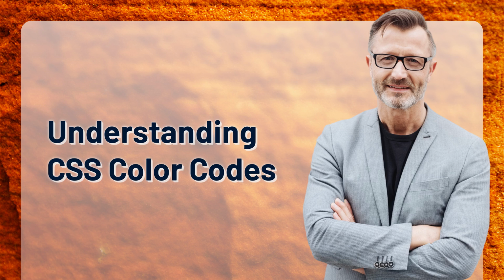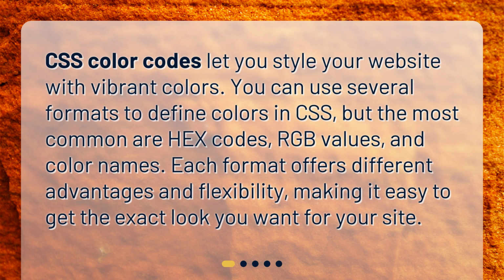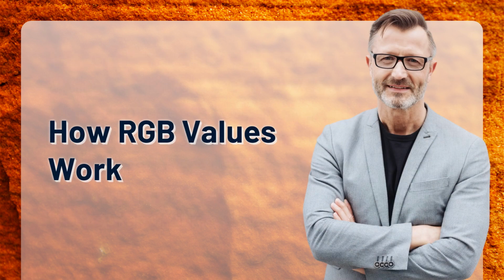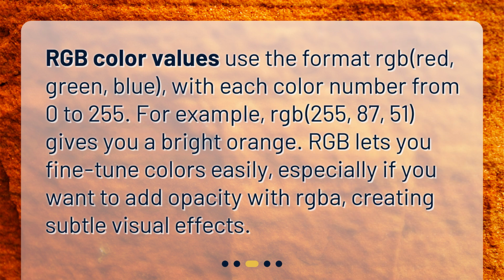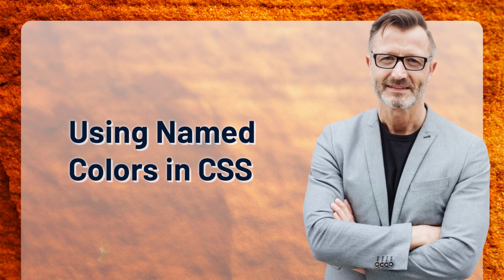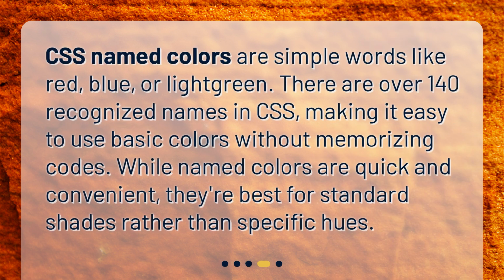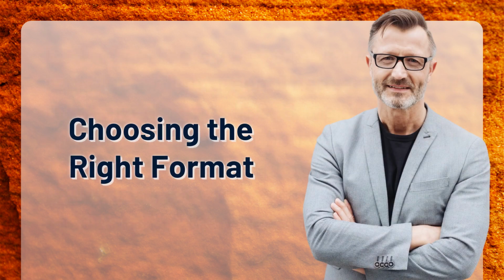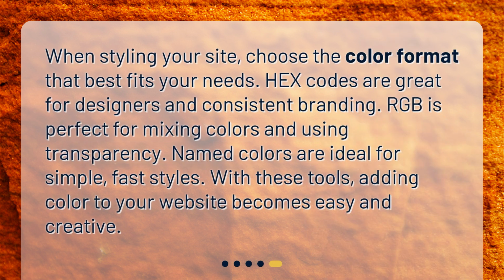CSS Color Codes Explained: HEX, RGB & Names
CSS Colors Fast 👉 Unlock the secrets of CSS color codes! Learn how to use HEX, RGB, and named colors to style your website beautifully. Perfect for beginners and web designers looking to master CSS color options quickly. Start creating stunning websites with the right color formats today!

00:00 🔹 Understanding CSS Color Codes
00:28 🔹 HEX Color Codes Explained
00:58 🔹 How RGB Values Work
01:27 🔹 Using Named Colors in CSS
01:52 🔹 Choosing the Right Format

📌 Introduction to Web Development 🔸 CSS Essentials 🔸 CSS Color Codes Made Simple: HEX, RGB, and Color Names Explained